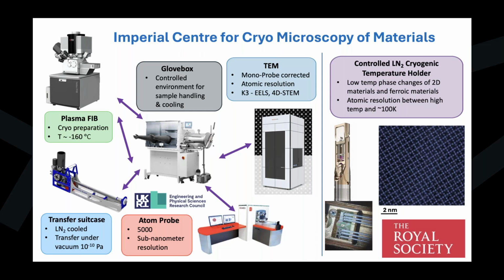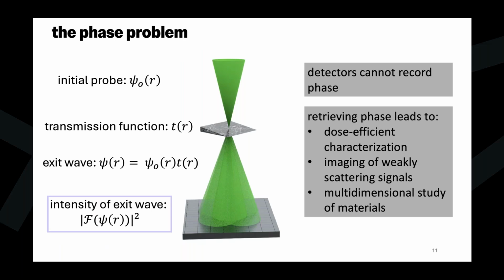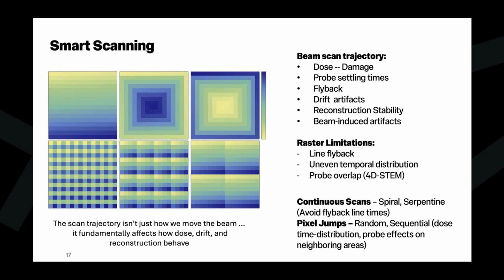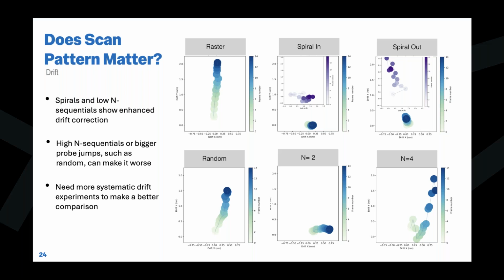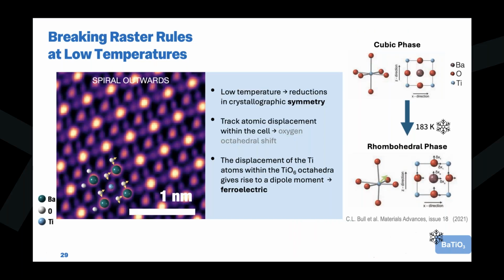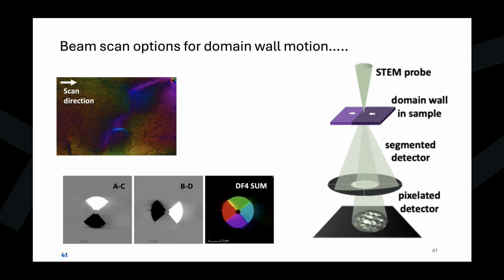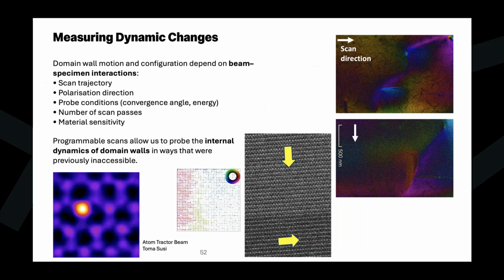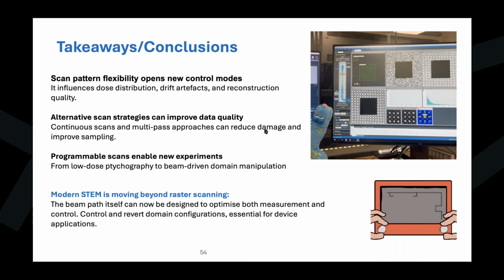Off the grid: Advanced scanning strategies for modern STEM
Conventional scanning transmission electron microscopy (STEM) experiments are performed with a raster scan approach, where the electron beam is scanned in a regular rectangular pattern. This design minimizes the distance the probe needs to traverse along the fast scan direction, but it may not be the optimal approach for many samples and inherently introduces artifacts due to the asymmetry in fast and slow scan directions. Recent studies have suggested how advanced scan patterning with non-raster trajectories, including spiral patterns and multipass scans, can modify the impact of beam-specimen interactions, reducing sample damage. Advanced scanning can also be used to drive specific beam-specimen interactions, including nano- to atomic- scale patterning of samples. These advanced scanning approaches can be combined with other low-dose strategies, including phase retrieval techniques, such as differential phase contrast, parallax, and ptychography.

In this webinar, we will introduce these methods and show our results using the Gatan Digiscan 3 platform to encode a variety of scan patterns for electron energy loss spectroscopy (EELS) and 4D STEM experiments. Specifically, we will highlight how these approaches are compatible with atomic-resolution imaging, cryo-electron microscopy, and state-of-the-art techniques, including iterative electron ptychography. In addition, in-situ control of electron-beam scan patterns enables domain motion to be driven and topological states to be written in a controlled and programmable manner.

Palos, Mariana, et al. "Programmable Beam Control for Electron Energy-Loss Spectroscopy and Ptychography." arXiv preprint arXiv:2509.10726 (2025).